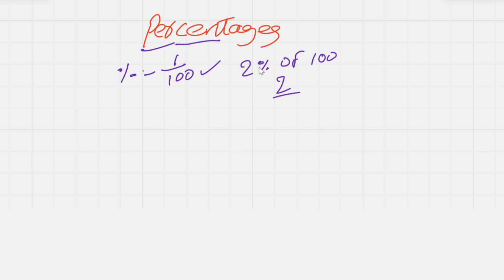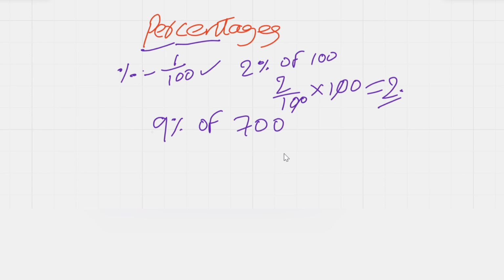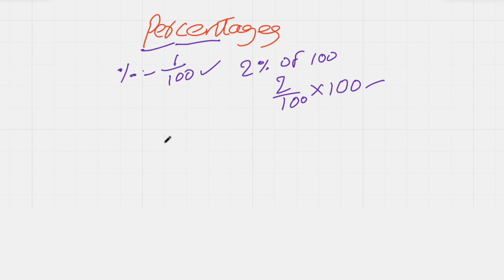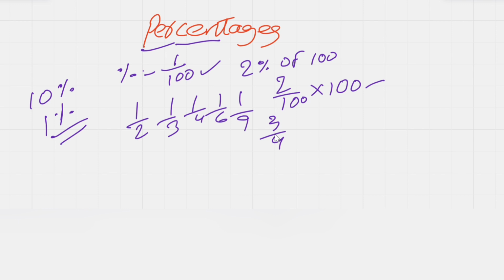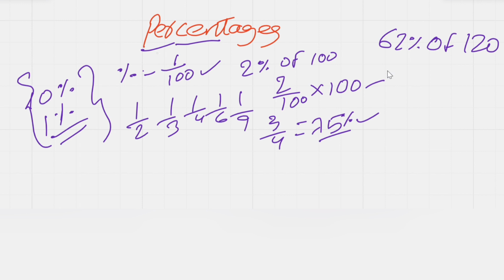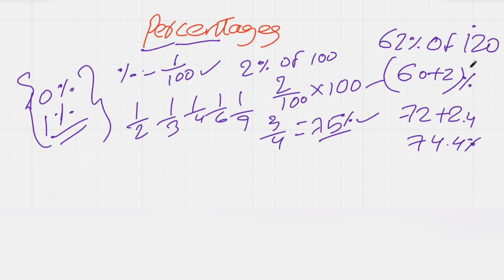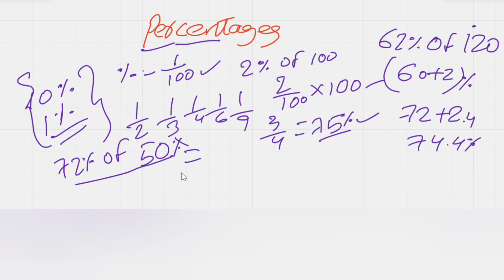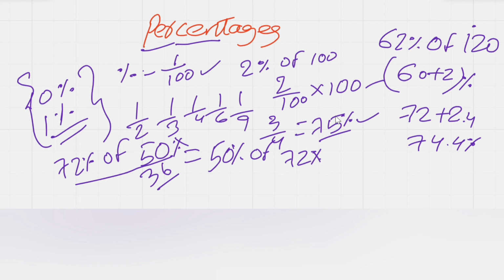Percentages Calculations Explained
Searches Related:-

1. How to do percentage calculations effortlessly

2. Quick tricks for percentage math

3. Simplifying percentage problems easily

4. Strategies for percentage conversions

5. Tips for percentage change calculations

6. Making sense of percentage increase and decrease

7. Simple methods for percentage ratios

8. Unlocking the secrets of percentage calculations

9. Percentage shortcuts and quick formulas

10. Practical examples of percentage problem-solving

11. Quick ways to find percentages in math

12. Percentage math hacks for exams

13. Tricks for percentage to fraction conversion

14. Solving percentage problems step by step

15. Excel tips for percentage calculations

16. Techniques for mental percentage math

17. Easy percentage formulas and shortcuts

18. How to calculate discounts using percentages

19. Mastering percentages in everyday math

20. Navigating percentage math with confidence